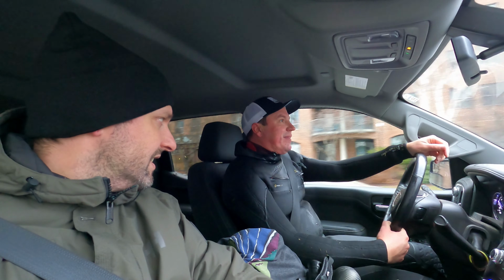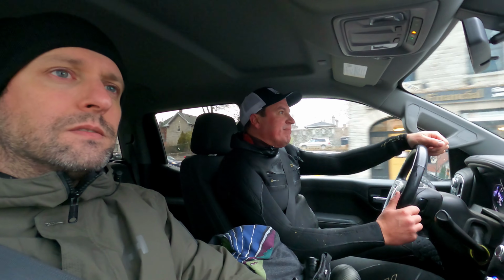Phill will NOT let winter stop him from E-foiling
Title says it all, Phill refuses to stop E-foiling despite dropping temperatures